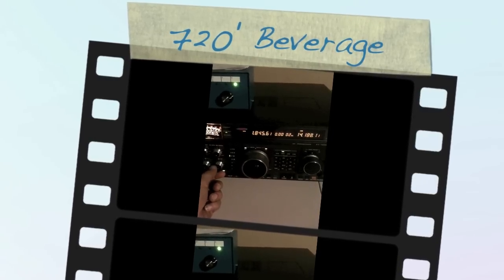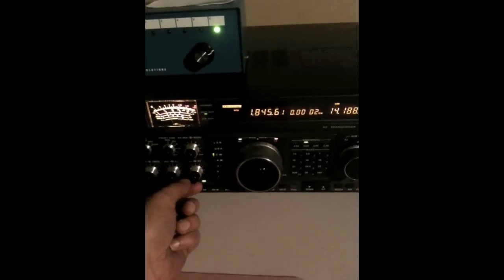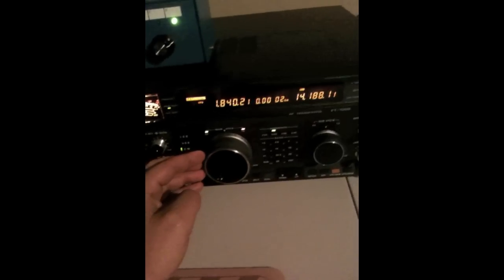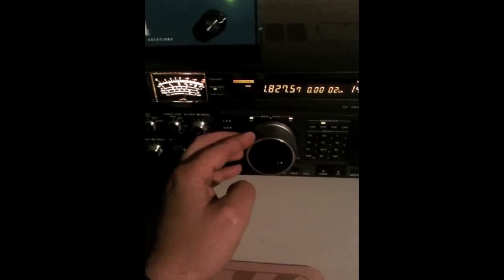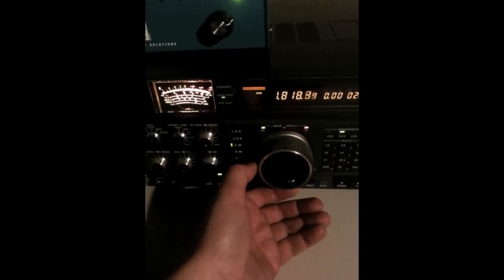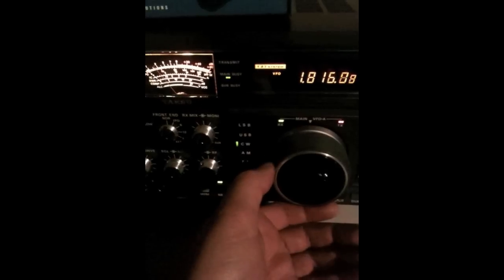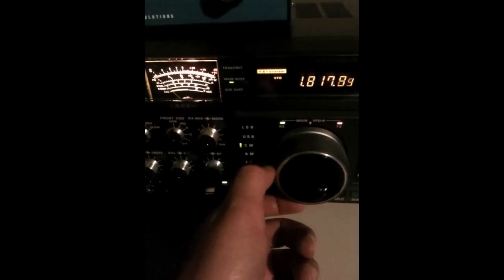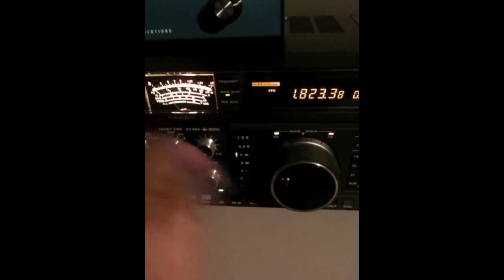720' Beverage Receive Antenna Demo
Here is a nice demo of a 720' beverage antenna that was installed at K3FGO in MA. The beverage points at 55 deg into EU and is terminated. The beverage hardware was supplied by Array Solutions SWSD-1. We used 1000' of RG6 to feed it.